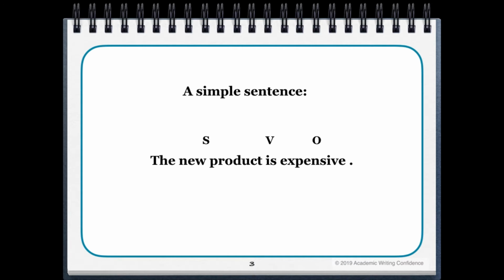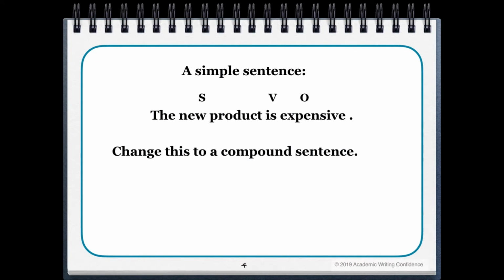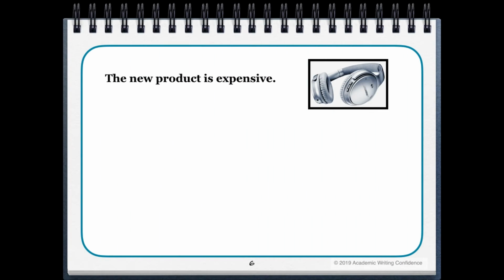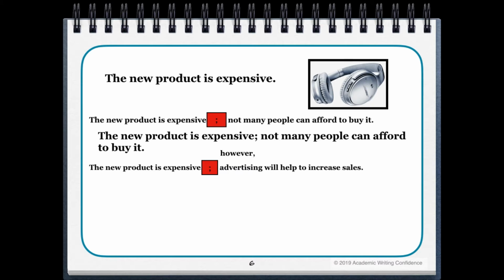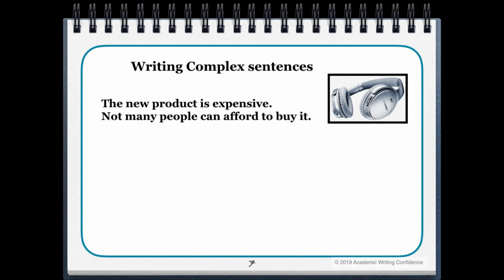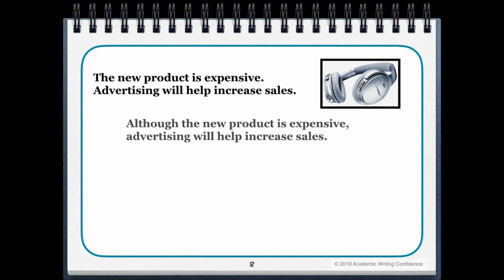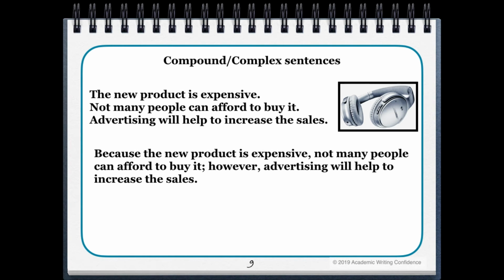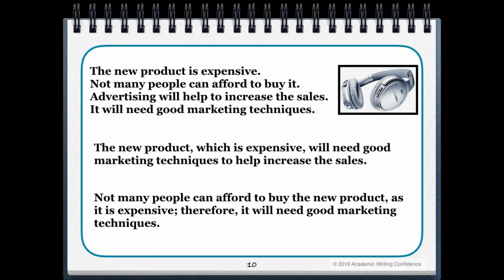Basic English sentence structure: Simple, Compound, Complex, Compound/Complex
Writing a variety of sentences is important. There are four main types of sentence structures in English sentences. Knowing how to write simple, compound, complex sentences as well as compound/complex sentences will improve your writing skills.